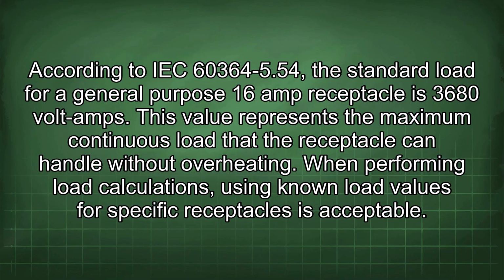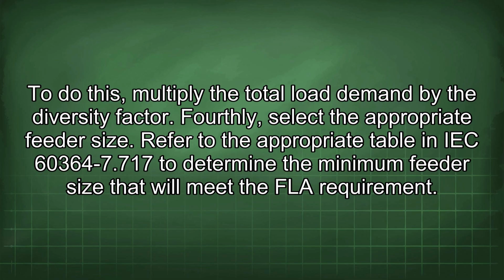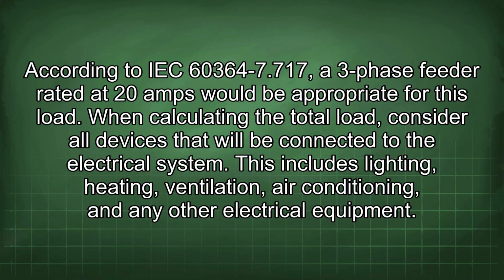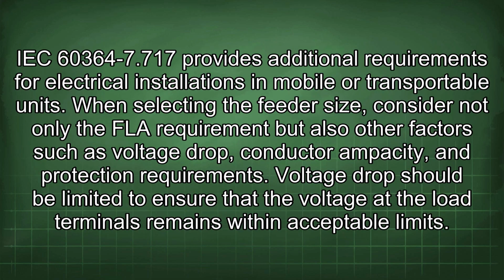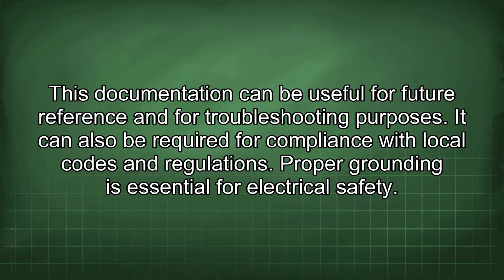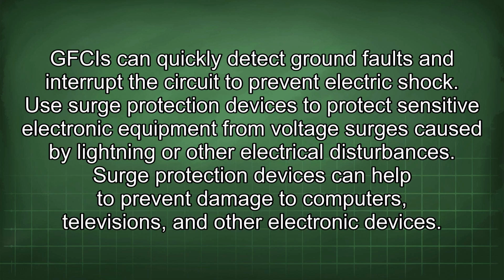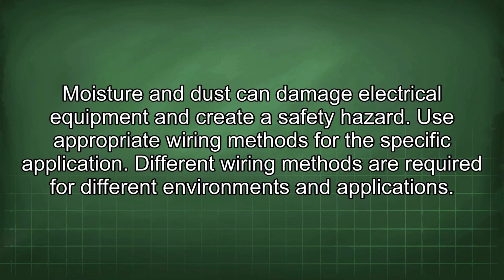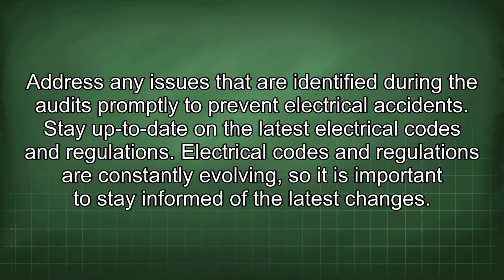Calculating Load for 16 amp Receptacles and Feeders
Learn how to calculate the standard load for a 16 amp receptacle and how to use known load values in your calculations. This video also provides a step-by-step guide on calculating the feeder size for a portable office, including a practical example. Understand IEC standards for electrical load calculation.